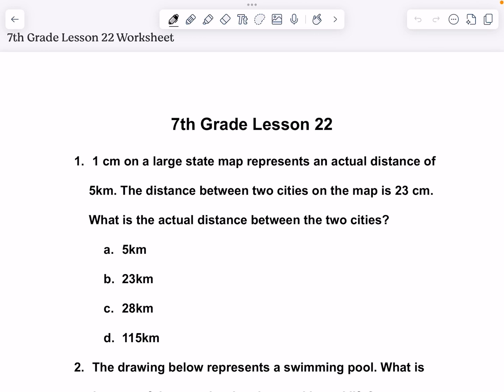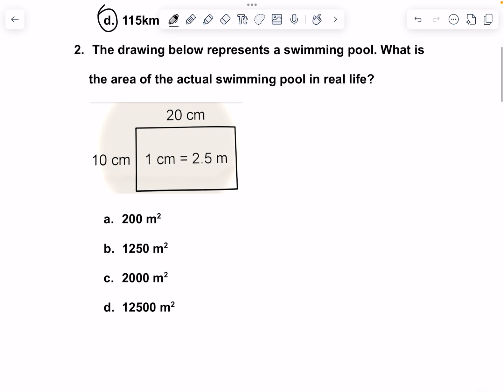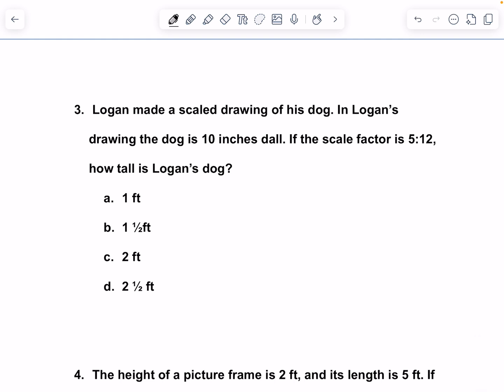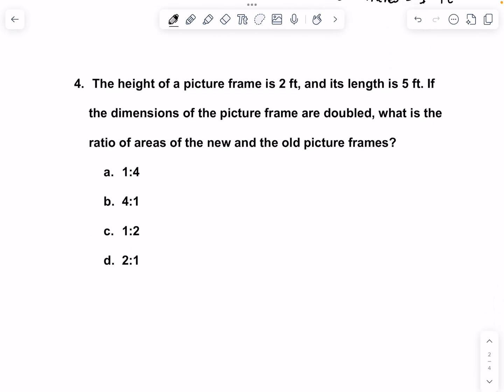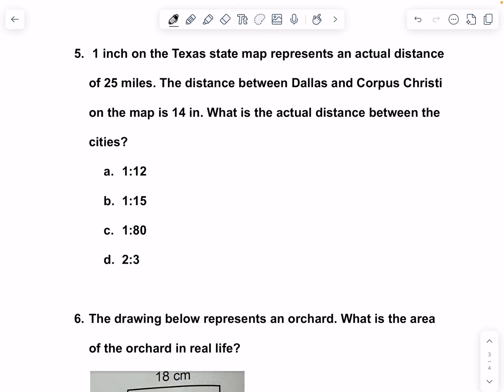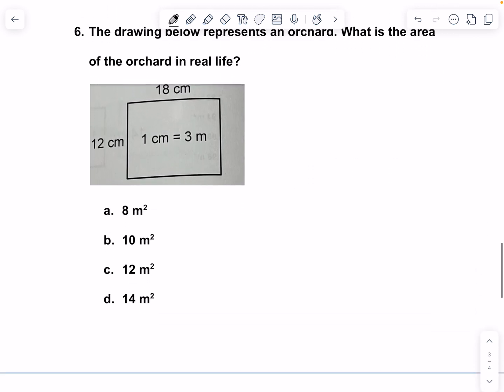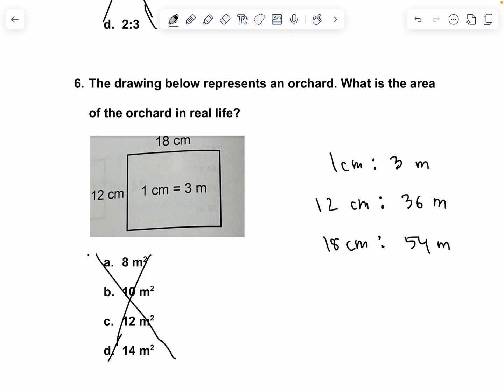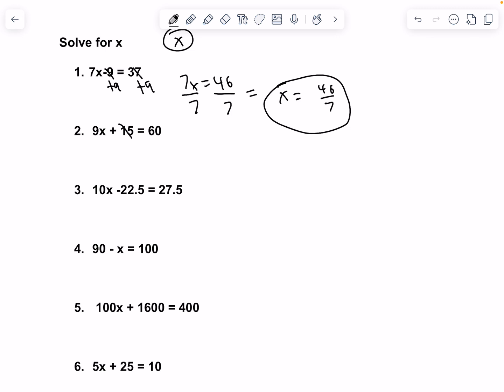Rohi Ahn 7th Lesson 22